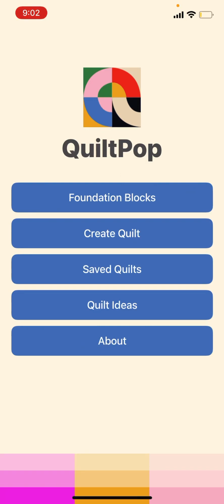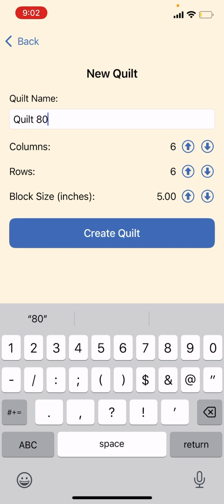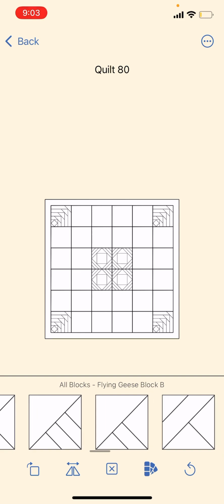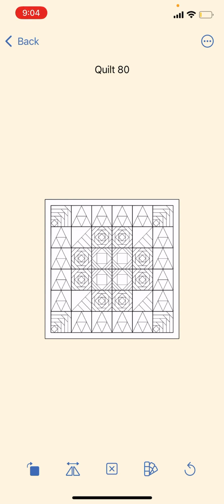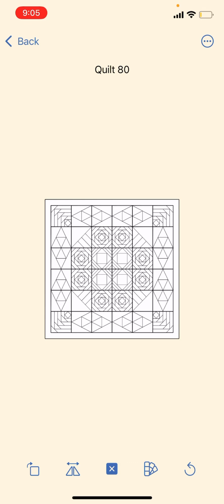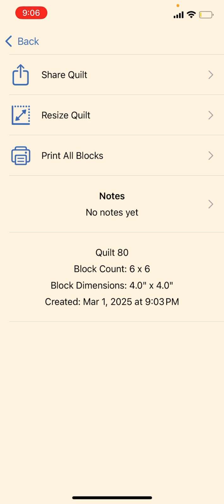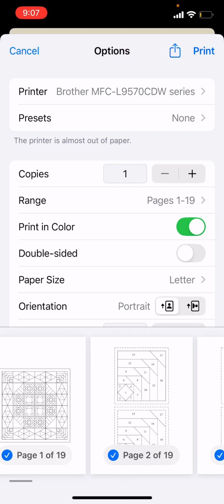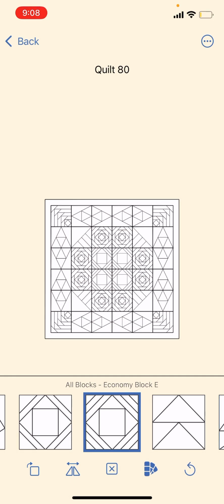Creating your own layout in QuiltPop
Learn how to quickly create your own layout in the QuiltPop app for foundation paper piecing sewing.